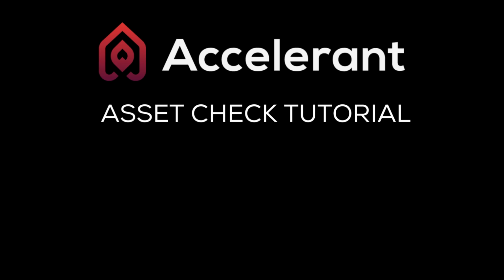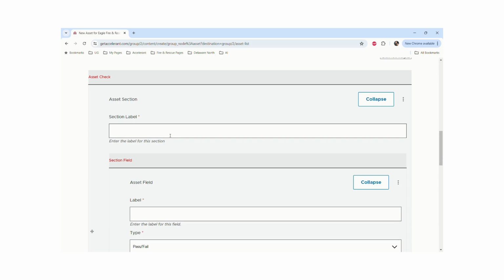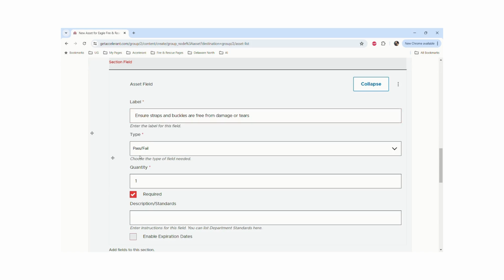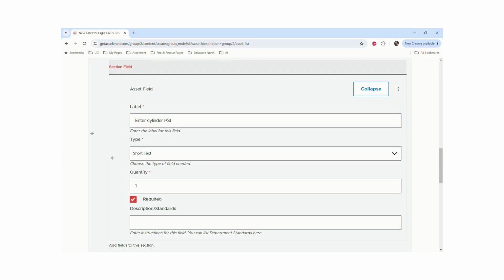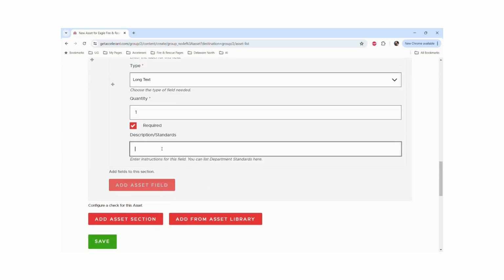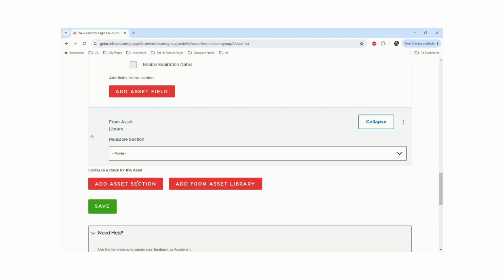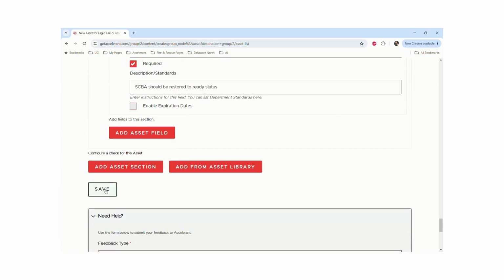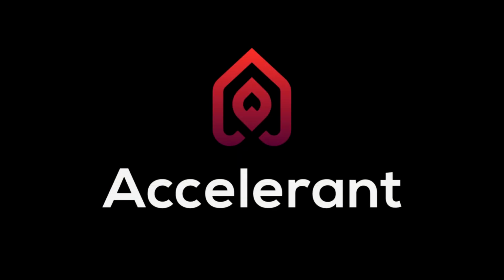Accelerant - Asset Check Video Tutorial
Creating checks for department assets such as SCBA, Cylinders, facepiece, and hose line is quick and easy within Accelerant.